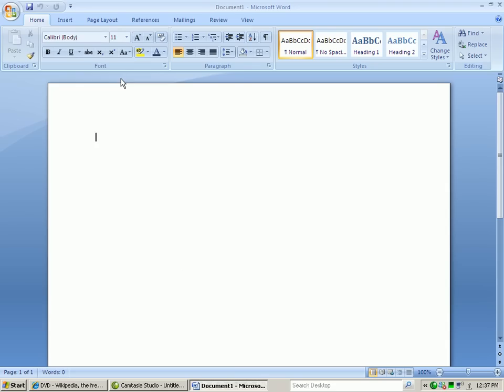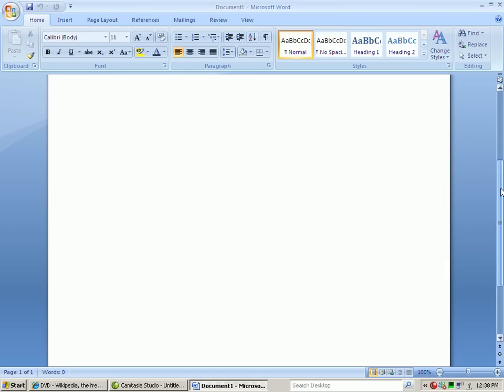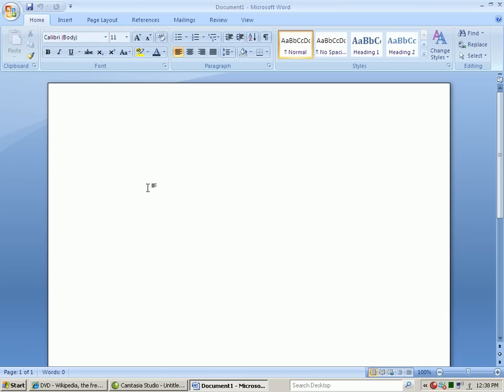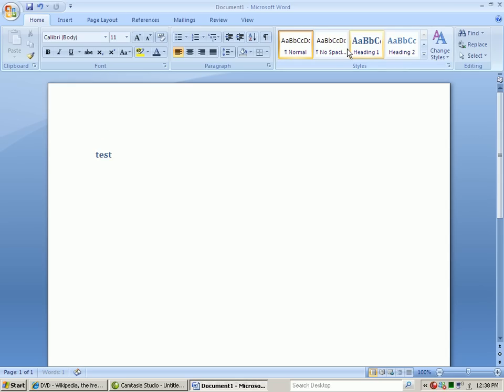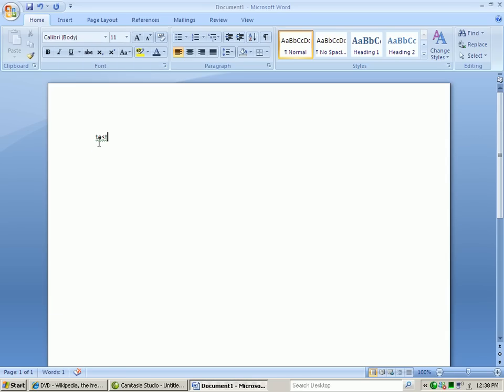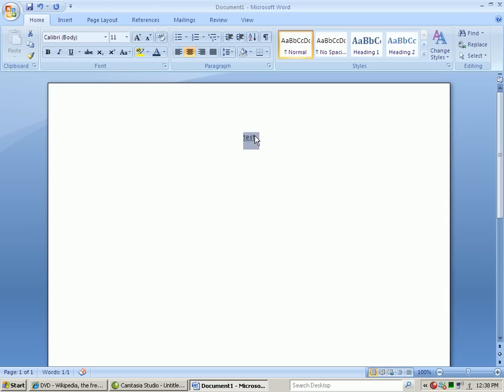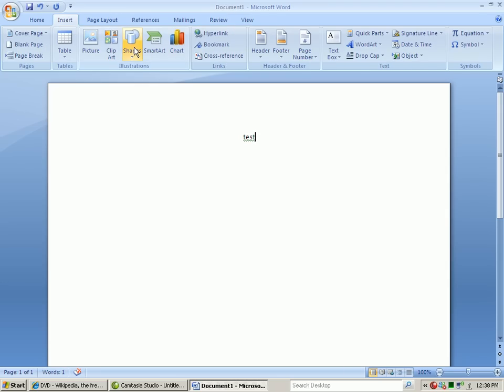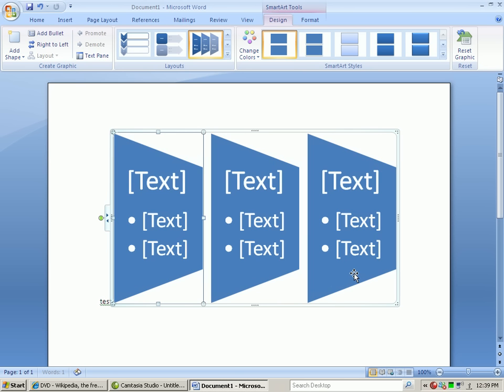Microsoft Office Word 2007. Hands on.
A honds on look at the new Office Word 2007.